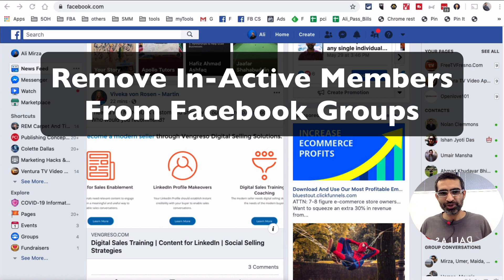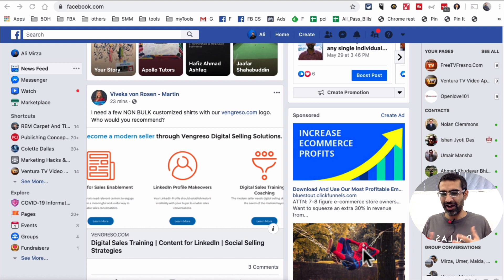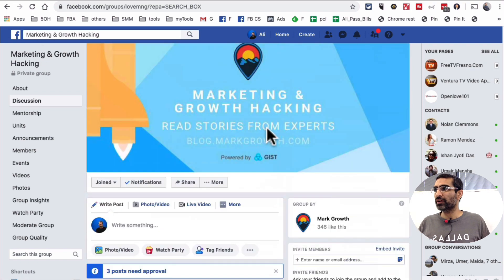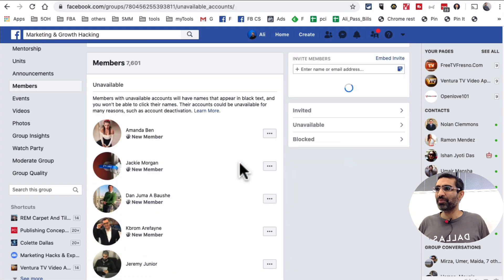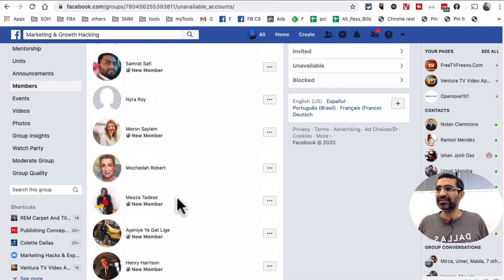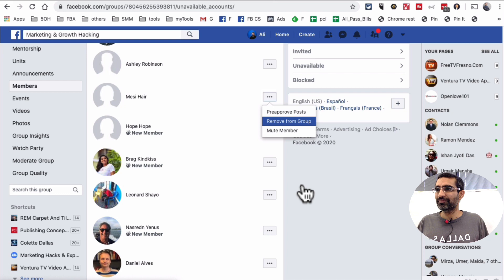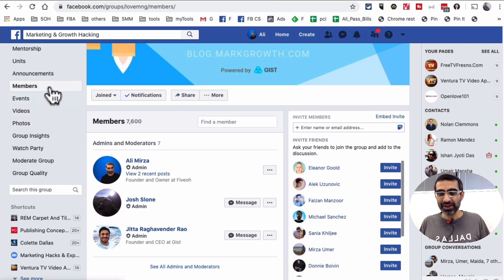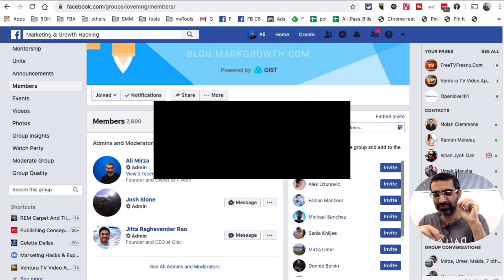How To Remove Inactive Members From Facebook Group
In this video I will show you How To Remove Inactive Members From Facebook Group. This will improve your Facebook group engagement by deleting all inactive and passive members.